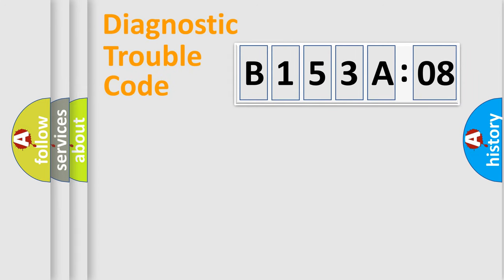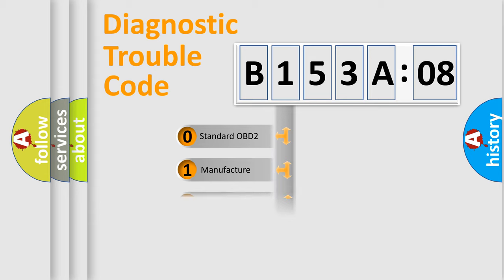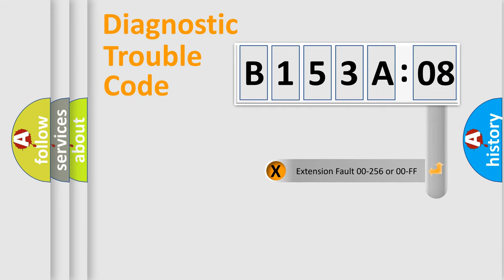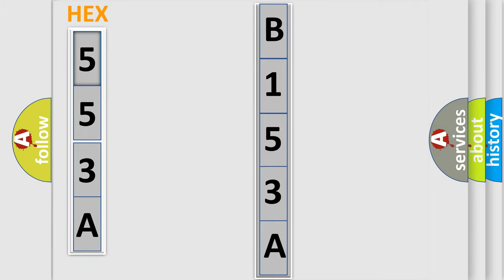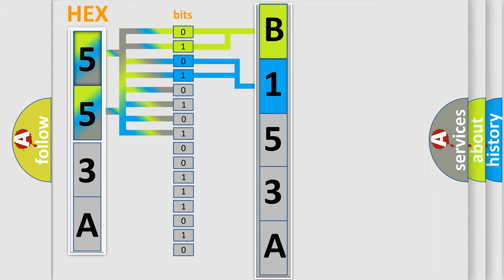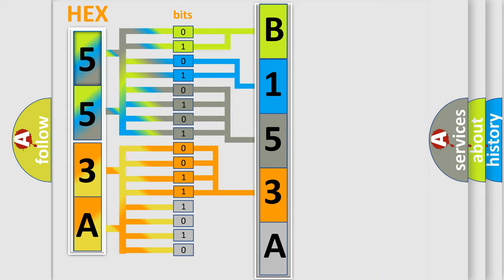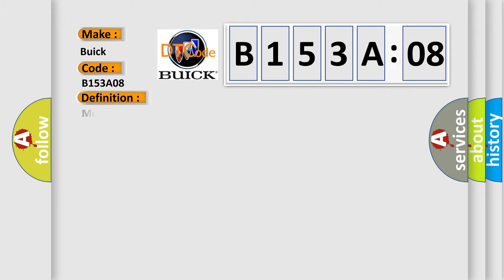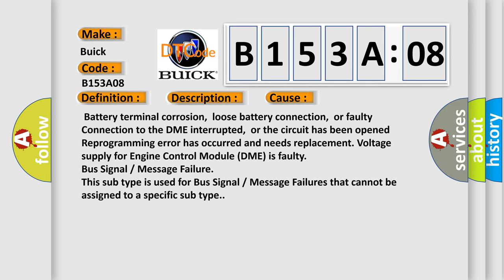DTC Buick B153A-08 Short Explanation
Contents:
0:21 Basic DTC analysis according to OBD2 protocol standard.
1:48 Insight into programming
2:58 A diagnostically understandable description of the Diagnostic Trouble Code
3:05 Basic error definition

Make:
Buick
Code:
B153A 08
Definition:
Monitoring of Maximum Torque at Clutch
Description:
Key on,engine running,the DME has detected that there is an error in the maximum torque at the clutch calculation.The limit was exceeded in the threshold map.
Cause:
 Battery terminal corrosion,loose battery connection,or faulty Connection to the DME interrupted,or the circuit has been opened Reprogramming error has occurred and needs replacement. Voltage supply for Engine Control Module (DME) is faulty
Failure Type:
Bus SignalorMessage Failure
This sub type is used for Bus SignalorMessage Failures that cannot be assigned to a specific sub type.